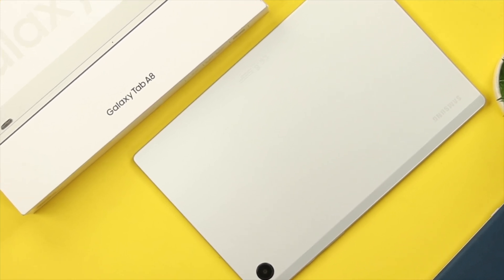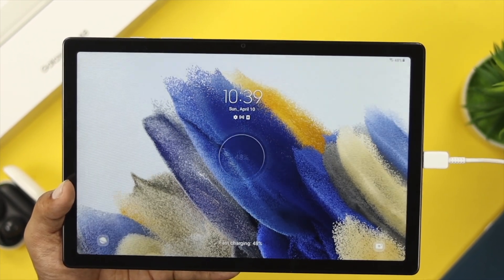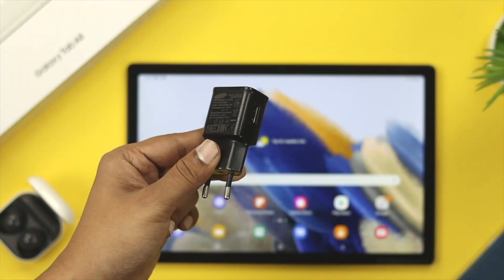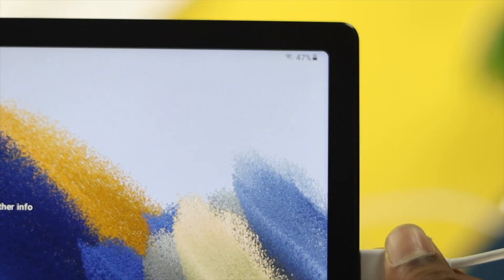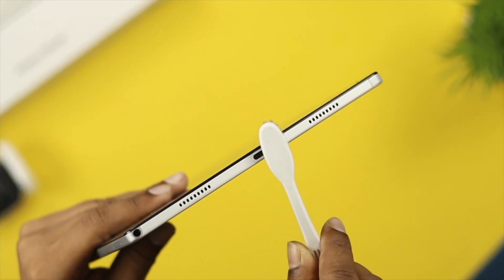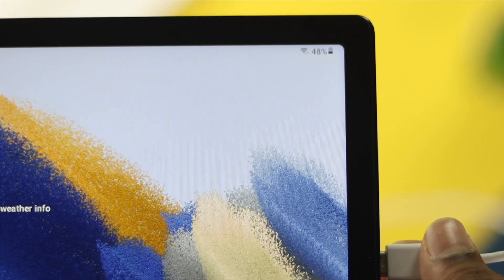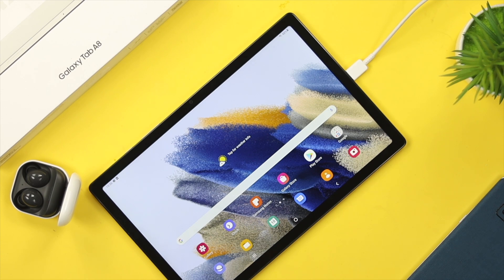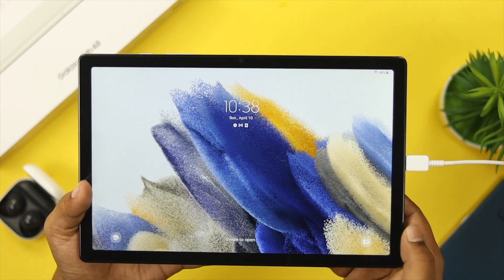Samsung Galaxy Tab A8 Not Charging? Here the Fix!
In this video we will show you how to fix a Samsung Galaxy Tab A8 that won't charge.

0:00 Video Overview
0:31 Change Adopter and Cable
1:08 Clean the Charging Port
1:33 Force restart
1:52 Overnight Charging